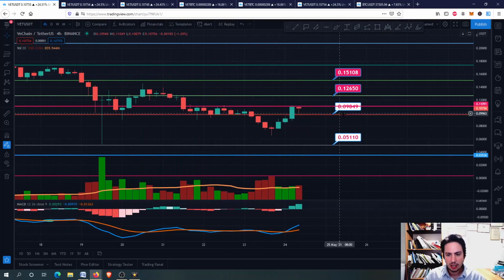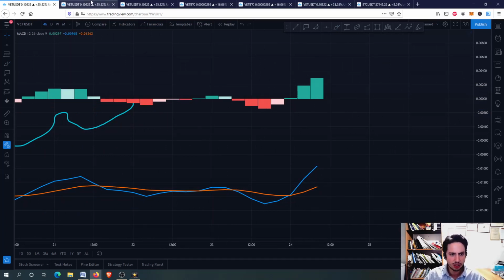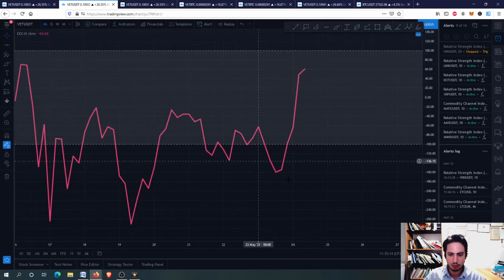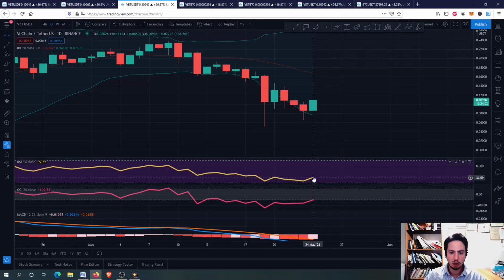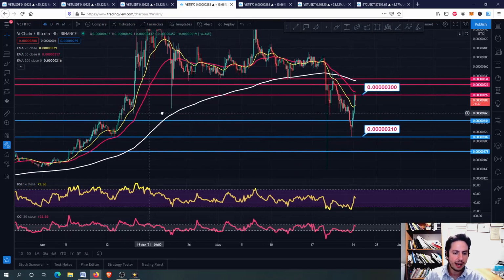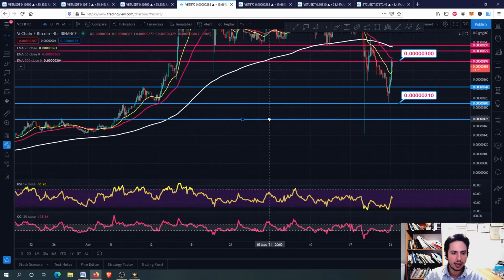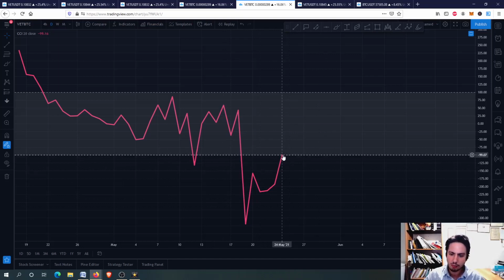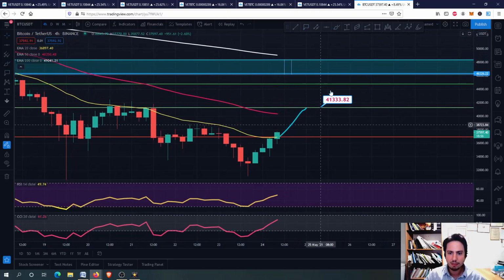VECHAIN(VET) Short Term Realistic PRICE Prediction and Technical Analysis! Daily Update! 2021!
In this video I will provide technical analysis and price prediction for VECHAIN(VET) in USDT/BTC. The possibility of BTC having a swing high is higher right now so VET can go and approach some major resistance levels if this happens, but always take into consideration the risk involved here. Of course I suggest you to check the support and resistance levels I mentioned in the video so you will be sure when to buy or not. If you are a new investor in this coin then I advise you to wait till we see the price action for the next days and of course check the major support levels. But it is always your choice and of course you always should do your own research.  If you want to be more precise about your buy and sell options, then be patient and check the price action of the coin in the next days/hours. If you have bought at top then all you have to do is to wait and HODL for the future!

⏱️TIMESTAMPS⏱️
0:00 intro
0:06 MACD and Fibonacci retracement
2:33 SSL, CCI, RSI and EMAS
3:50 SSL, Bollinger bands and MACD(1D)
5:56 VET/BTC and EMAS(4h)/ Price analysis
7:36 VET/BTC and EMAS(1D)/ Price analysis
8:30 VET/USDT and EMAS(4h) / Price analysis/ Price Prediction/ BTC CHART
12:35 Conclusion/Thank you